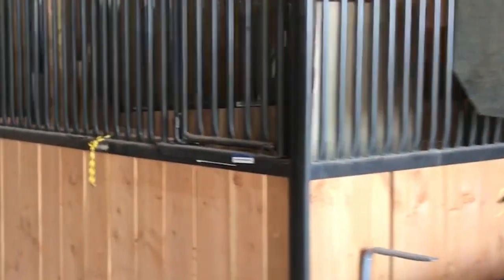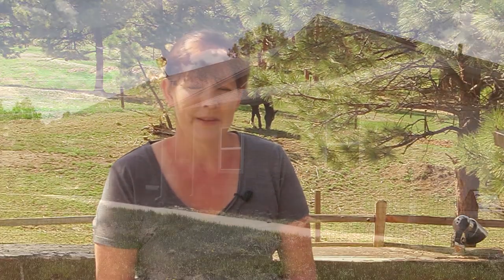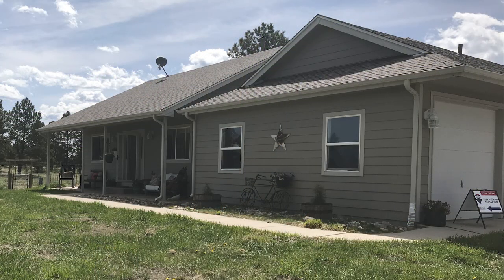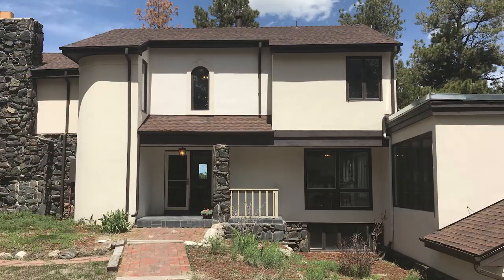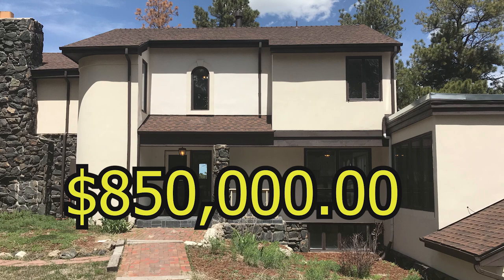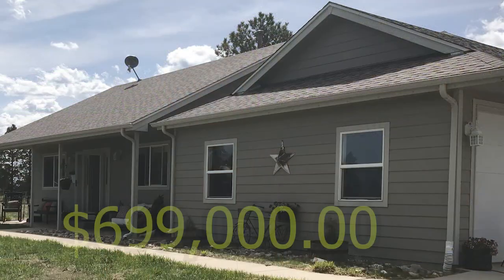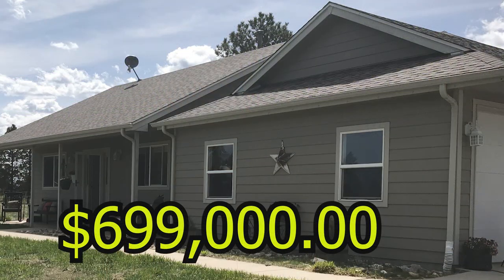Let's Go To Horse Property Open Houses! Finding The Perfect New Home Vlog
I really like going to open houses. Partly because we are still looking for our forever home, and partly because it's fun to get ideas for our current home, and partly because it is fun to dream!
This past weekend I found 2 awesome properties to go look at, and while they were both really nice, they were also out of my budget.
But going to the open houses gave inspiration and motivation to get started on some more projects for my home and also made me really appreciate our current home. 🙂🙂🙂